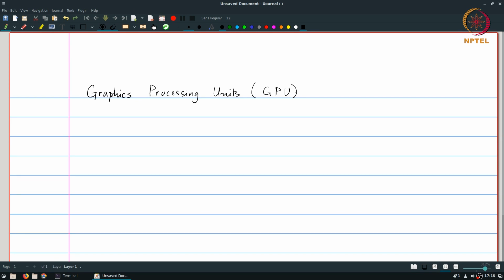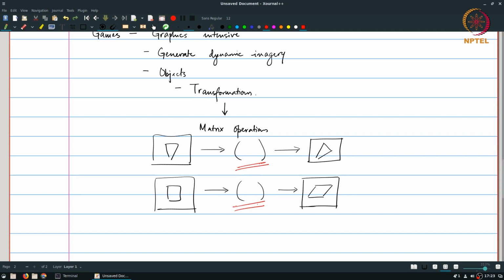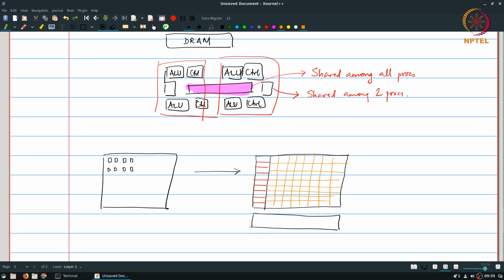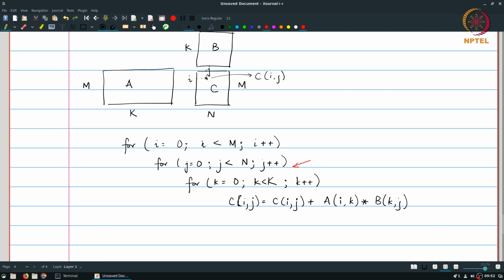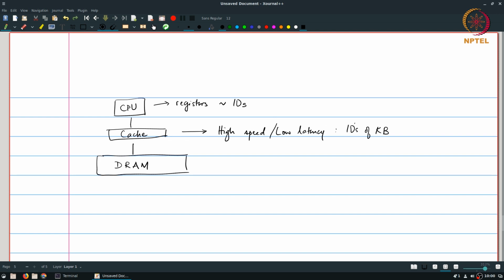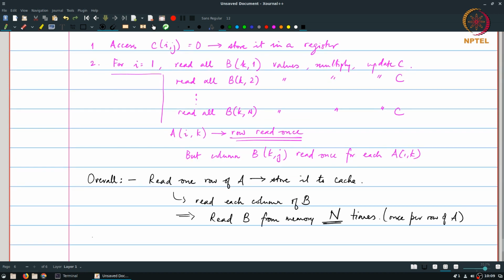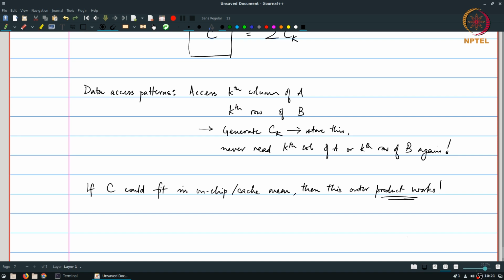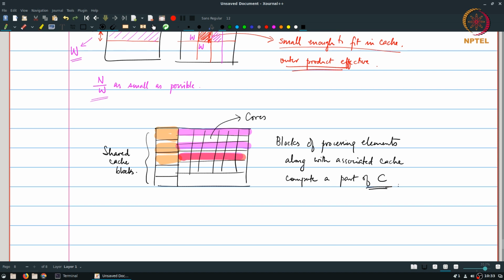Lec103 - Introduction to GPUs and Matrix multiplication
Introduction to GPUs and Matrix multiplication